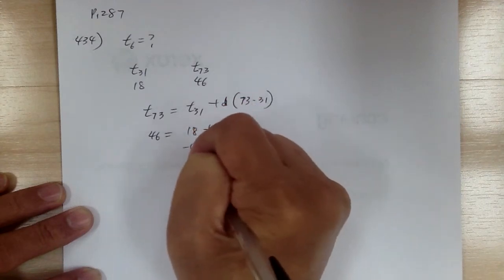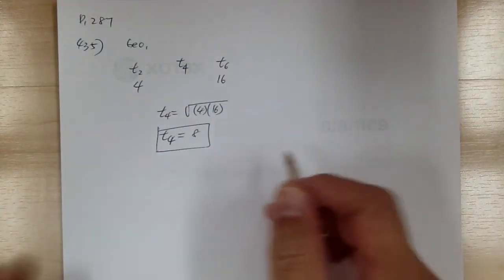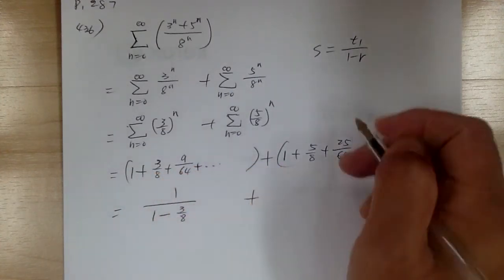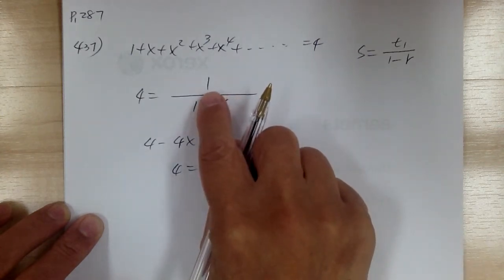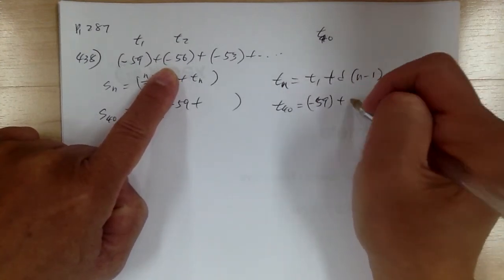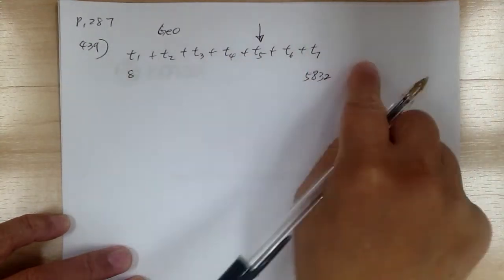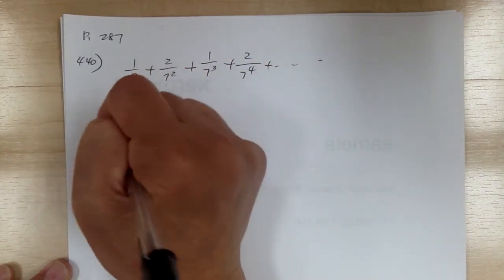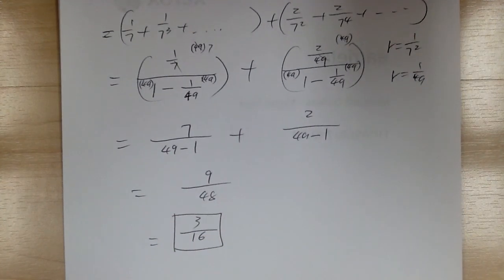Competition Math p.287 #434-440